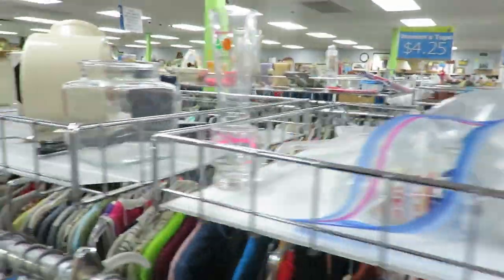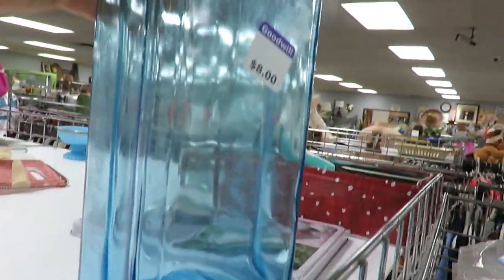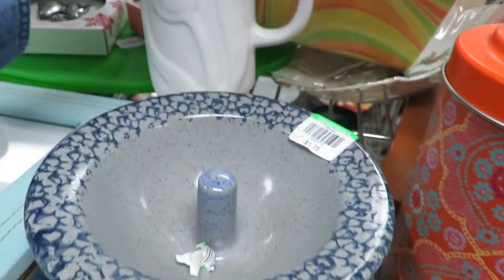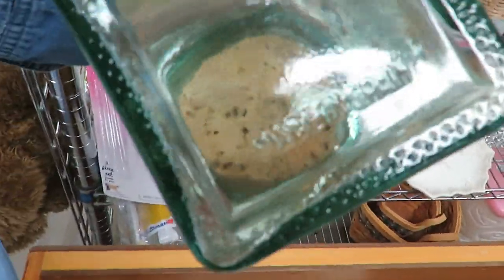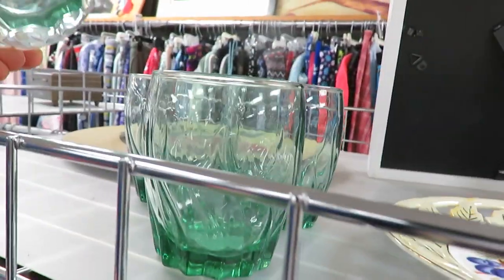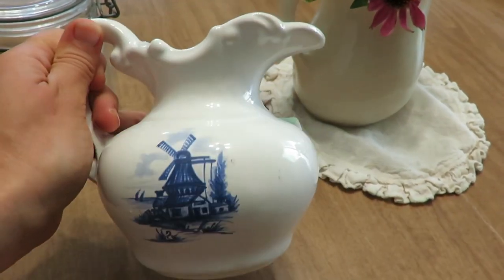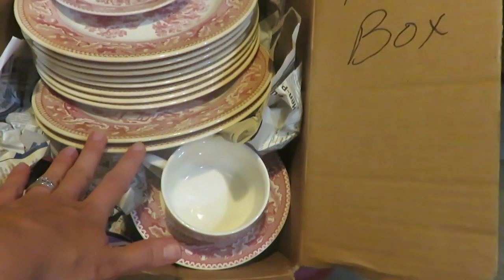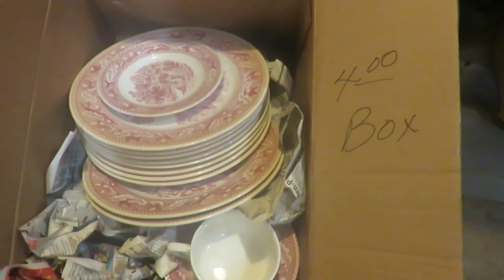Thrift with me at GOODWILL + haul | Some great items and the best deal of the season!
Today I am bringing you thrifting with me at a Goodwill.  I saw so many great vintage and decorative pieces.  I did pick up a few items and I share such an amazing garage sale find with you as well.

200 East Park Ave.